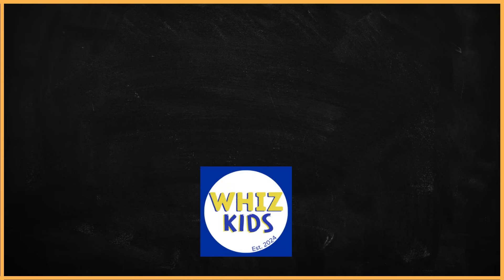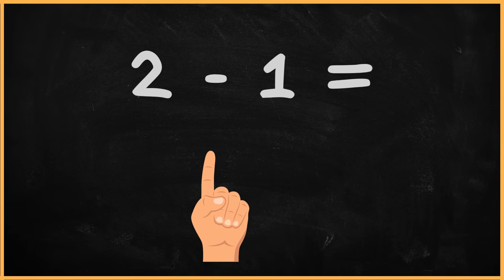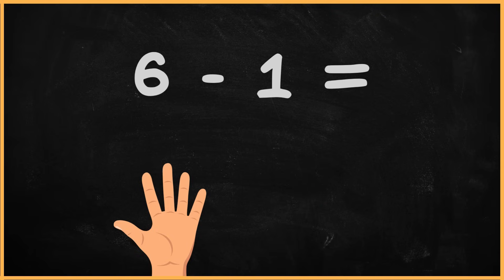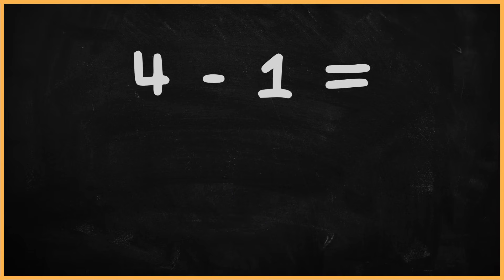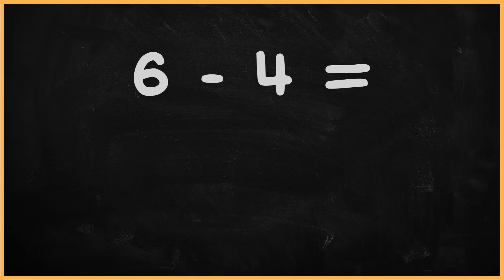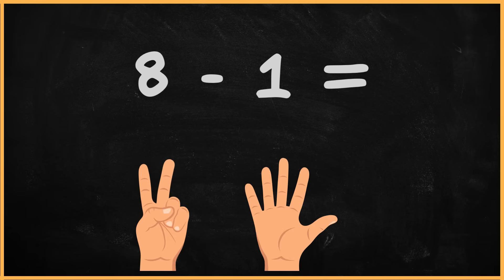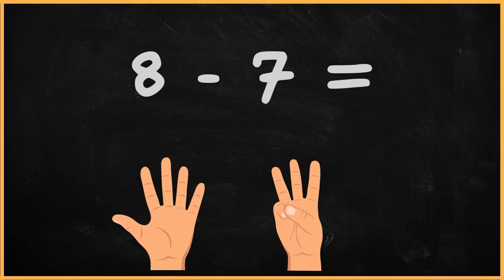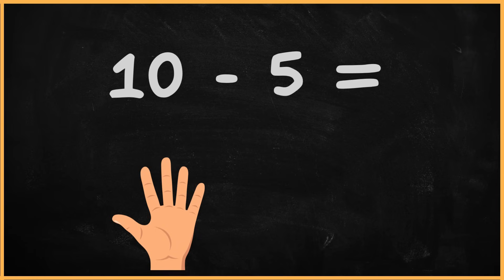Learn and Practice math Subtraction (minus) using fingers, for Kindergarten and Grade 1 kids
Educational video for children to practice, by using fingers, how to minus easily and effortlessly. Kids learn easily by watching and listening. Teach them by watching this video together. Repetition will make them better at math.